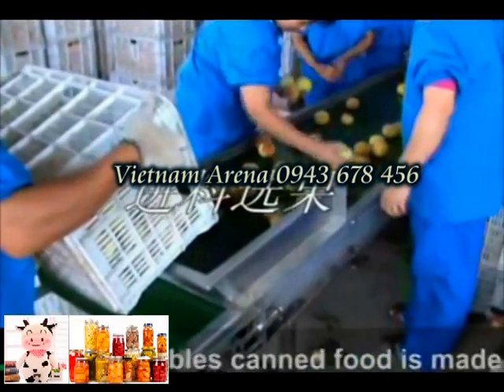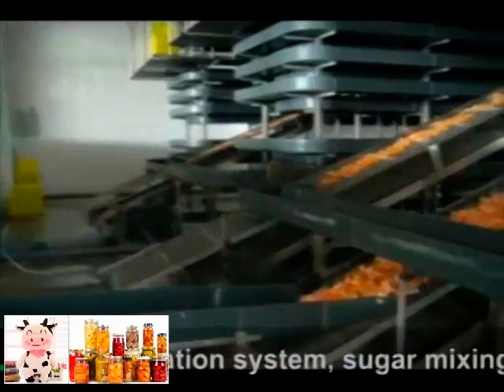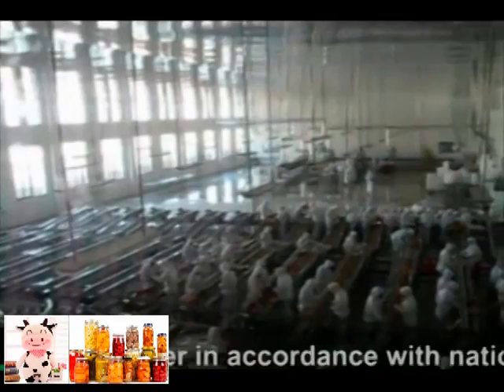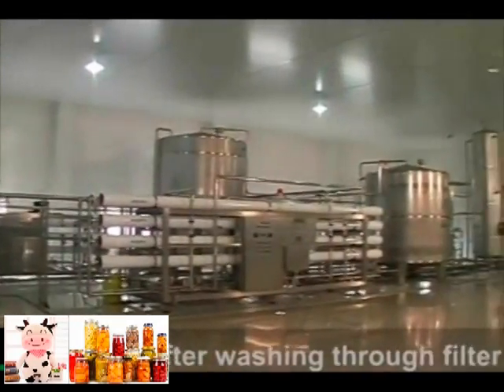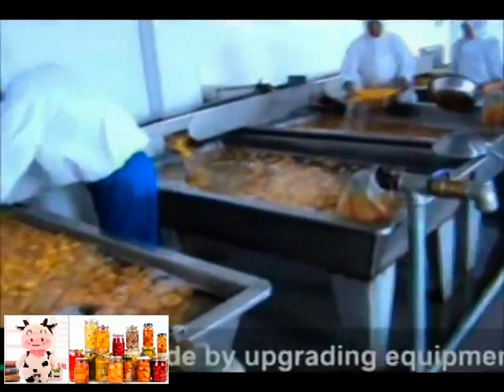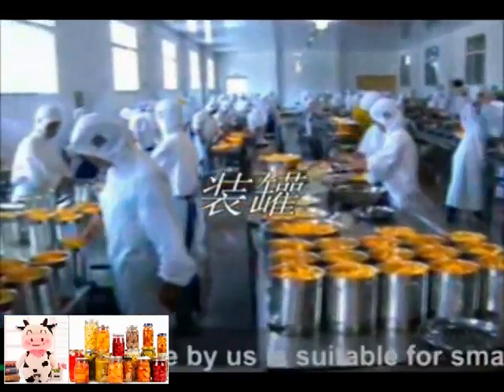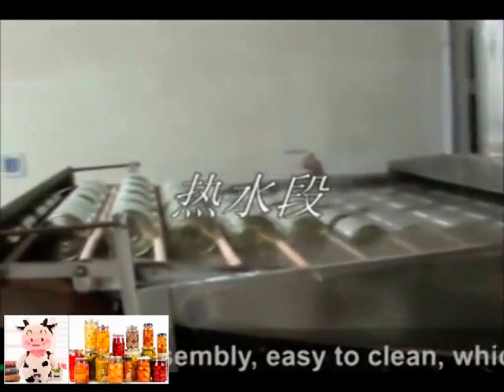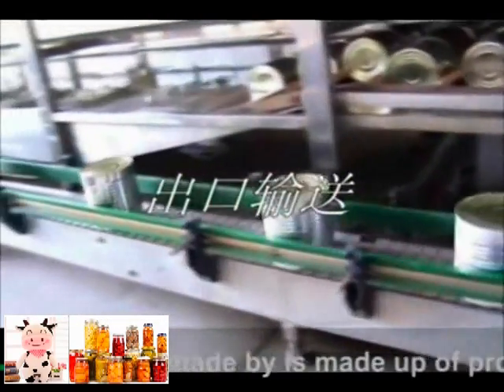Dây chuyền sản xuất trái cây đóng hộp JIMEI VN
Đóng hộp

Thực phẩm được đặt trong lon - hộp sau khi được chế biến nấu - khai thác. Để lưu trữ với thời gian lâu hơn , chúng ta cần tiệt trùng các vi khuẩn gây hại đến sau này . Quá trình đóng hộp bao gồm các công đoạn sau đây

Chế biến sản phẩm (khai thác và rửa sạch , đun nấu)
Sản xuất lon thiếc - hũ thủy tinh - lon nhôm ...
Chiết thực phẩm vào hộp cùng các phụ liệu
Bịt kín, niêm phong hộp - đóng gói
Gia nhiệt Lon - Hộp để diệt vi khuẩn
Làm lạnh
Dán nhãn hộp